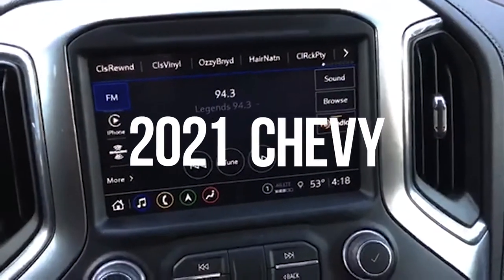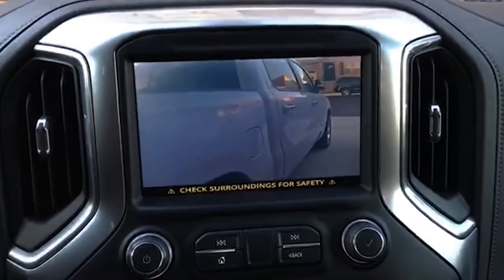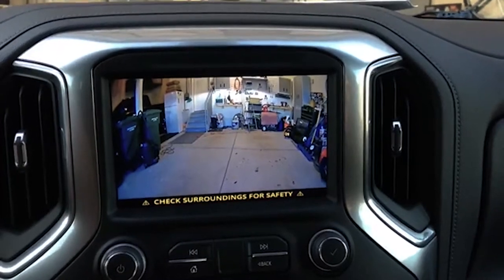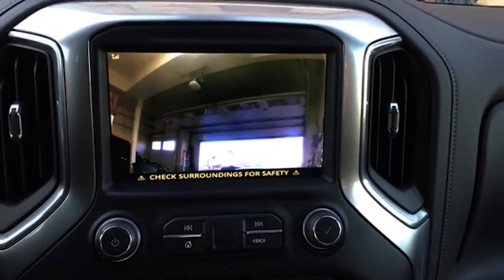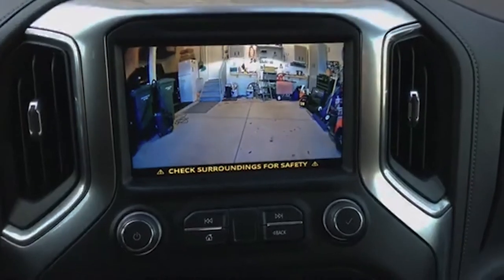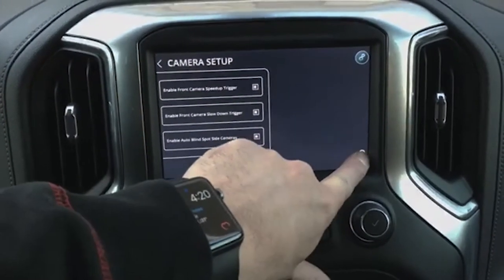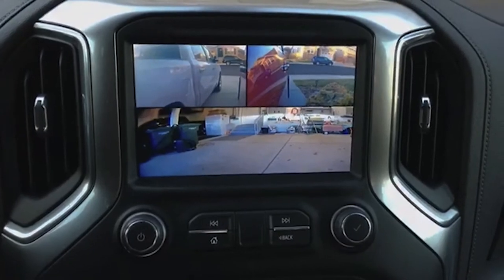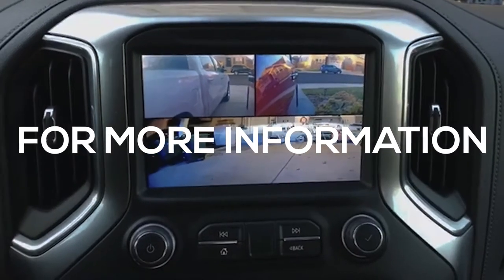GM Surround Multi-Camera Demo | 2019 - 2022 Chevy Silverado and GMC Sierra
This 2021 GMC Trailer Camera and Chevy Trailer Camera Package will be a perfect choice if you are looking for a way to add a 360 Surround View Camera kit to your 2019 – 2021 Infotainment IOS or IOT truck. This will also fit the 2019 – 2022 GMC Sierra but will need some mirror modification.

The design will integrate perfectly onto your Infotainment 3 Touchscreen; this Multi-Camera Surround Module accepts four camera inputs. It has an integrated smart Graphical User Interface (GUI) to pull up the cameras on-demand and automatically activates the cameras installed in the vehicle for left and right turns. Front camera for parking, or the GMC or Chevy trailer camera (wireless) when the vehicle is in reverse. A super cool and must-have safety feature for your new truck pulling that large RV or trailer down the road! A good option as well if you are looking for a 2019 – 2022 Chevy Trailer Camera.

Video Shows a demo after installing the Intellihaul 2.0